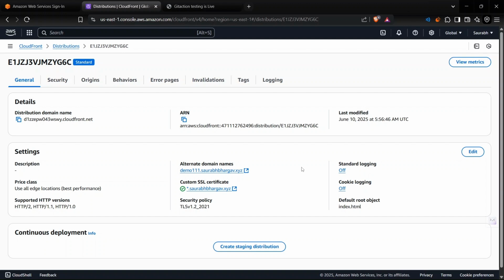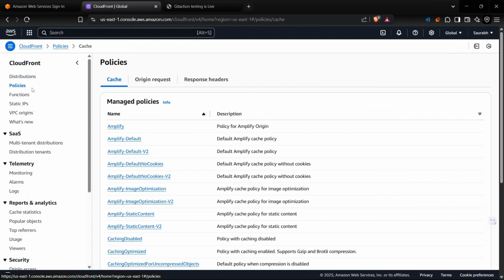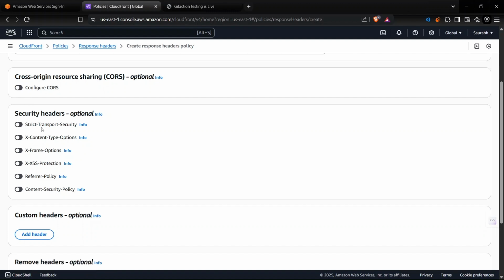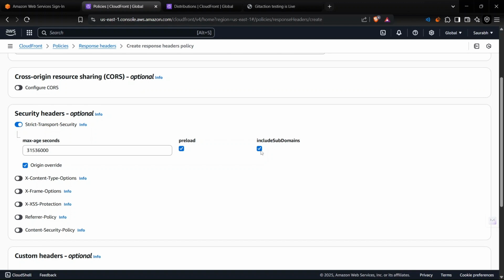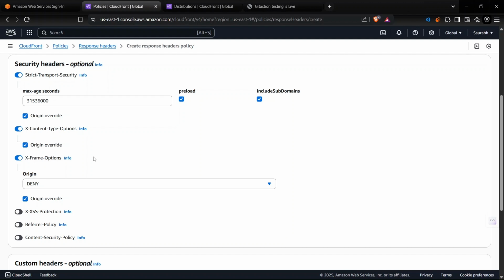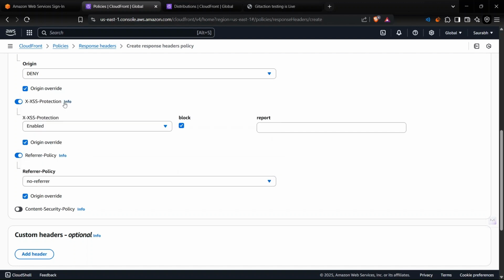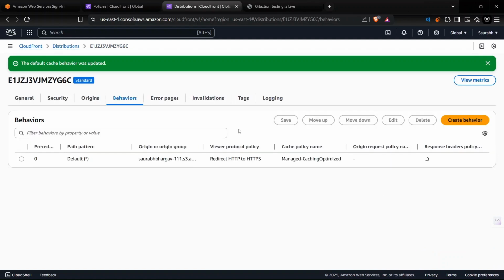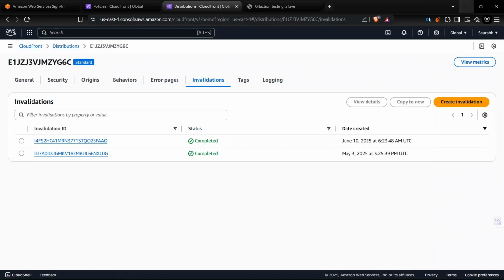How to Add Security Headers in AWS CloudFront | Response Header Policies Explained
In this video, I’ll show you how to create and configure AWS CloudFront  Response Header Policies to secure your web application and improve HTTP response headers like Content-Security-Policy (CSP), Strict-Transport-Security (HSTS), X-Frame-Options, and more!

Whether you're deploying a React, WordPress, Django, or static S3-hosted app, securing your content with proper headers is essential for web security, CORS handling, and compliance (like SOC2, GDPR).

🔐 Topics Covered:
1. What is a CloudFront Response Header Policy?
2. Setting up CSP, CORS, X-Content-Type-Options, and HSTS headers
3. Attaching a response header policy to CloudFront distributions

1. Prevent XSS, clickjacking, and MIME-type sniffing vulnerabilities
2. Strengthen your application’s security posture
3. Enhance SEO, performance, and trust signals

✅ Tools Used: AWS Console, CloudFront, S3, Custom Headers, Security Header Policy